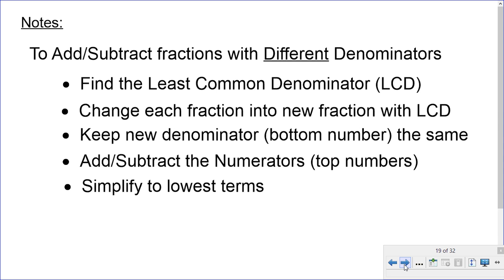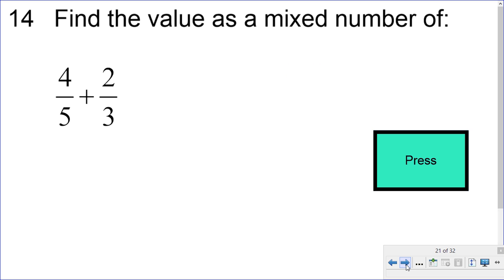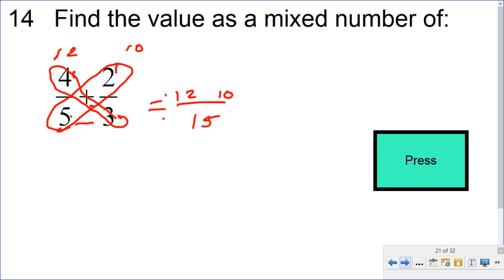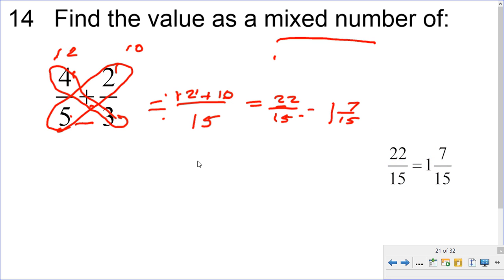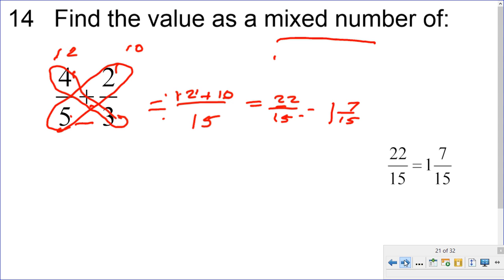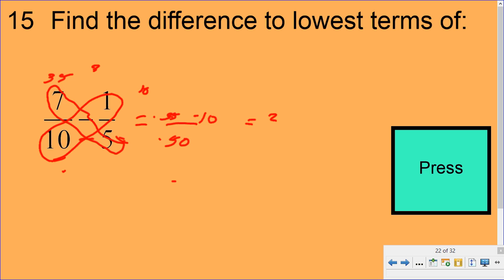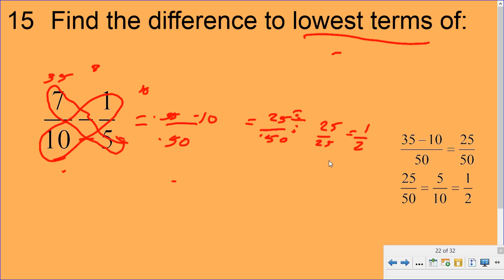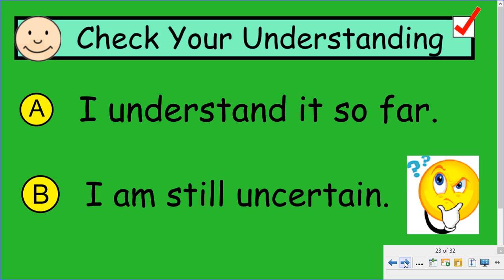Understanding Fractions Part 2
Description: Students continue their study of fraction addition and subtraction using a shorter method.